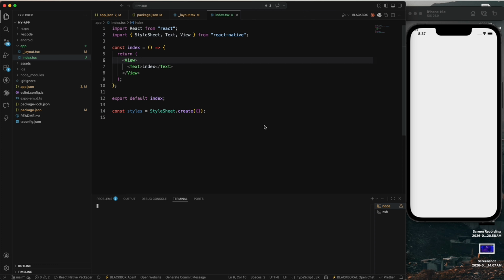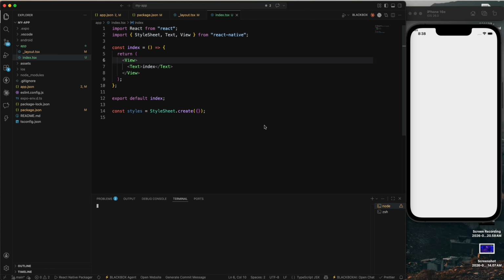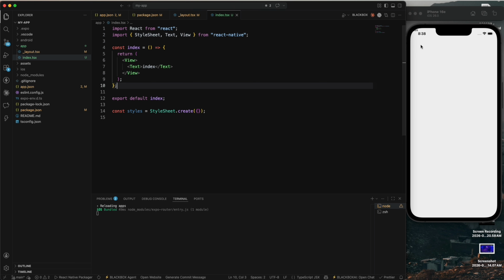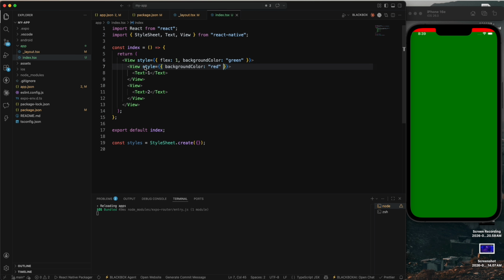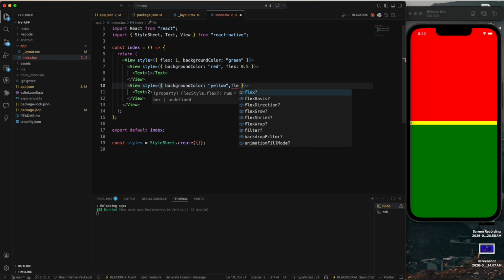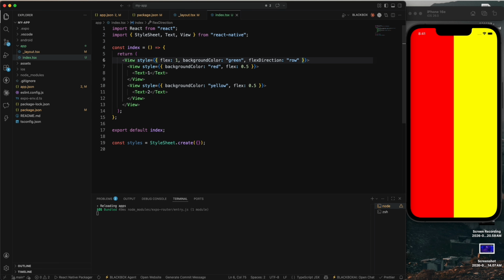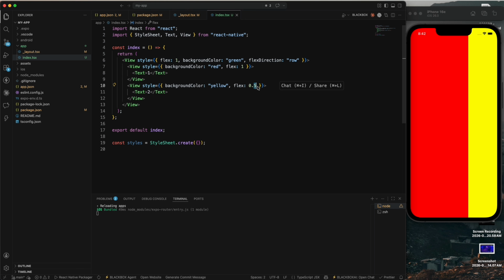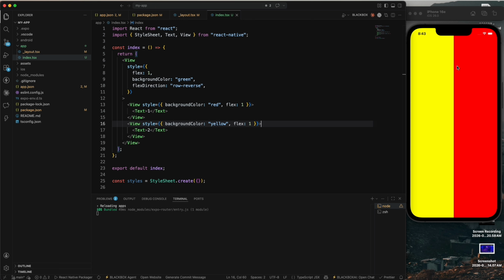React Native Flexbox Explained: flex: 1 vs flex: 0.5 | Row, Column & UI Tutorial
Learn how Flexbox works in React Native with practical UI examples. In this tutorial, you'll understand the difference between flex: 1 vs flex: 0.5, how row and column layouts work, and how to build responsive React Native UI using Flexbox.